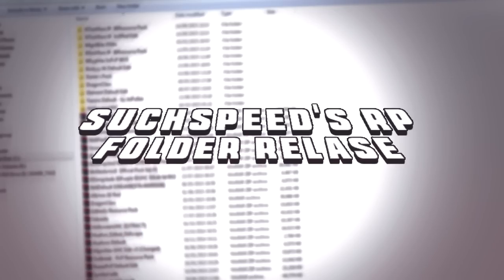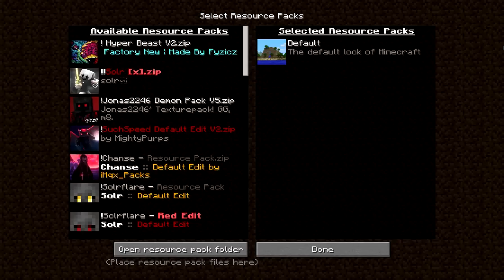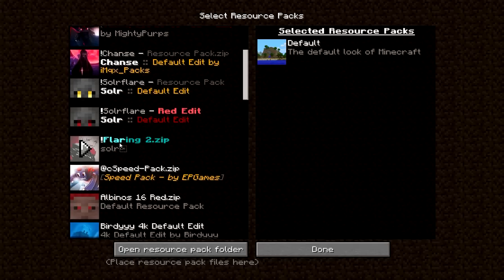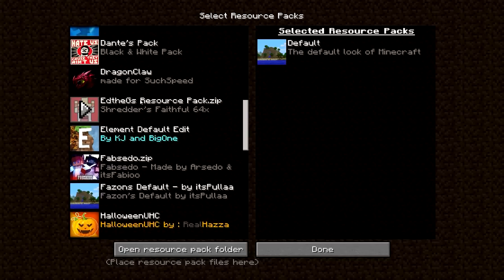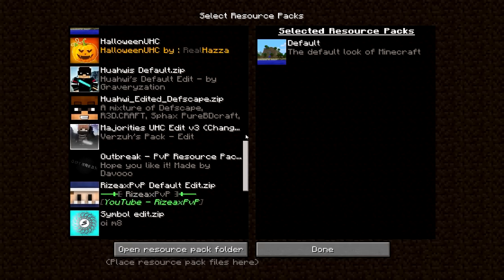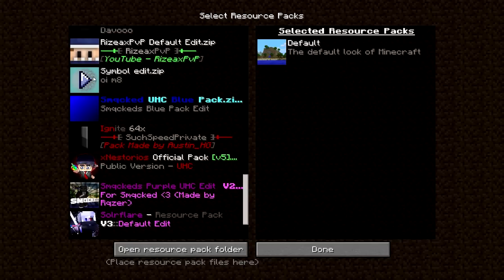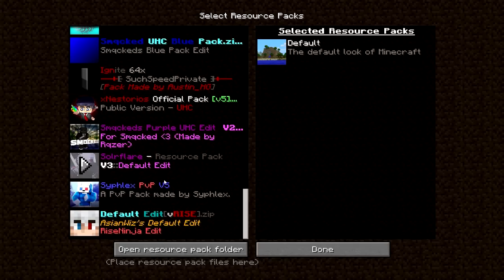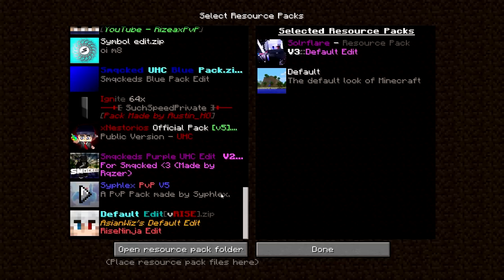Resource Pack Folder Release Download! (ALL MY PACKS!)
Welcome to my video where I release my Resource Pack Folder, all these packs are public and you can go ahead and download them if you want I don't go into too much detail about it download is below and we are so close to 30k so if you haven't already please subscribe!

Click "download through your browser"

Song(s) Used -
Some Vlog Music